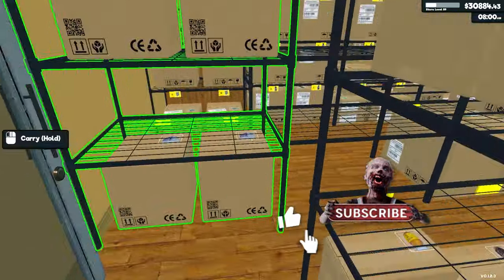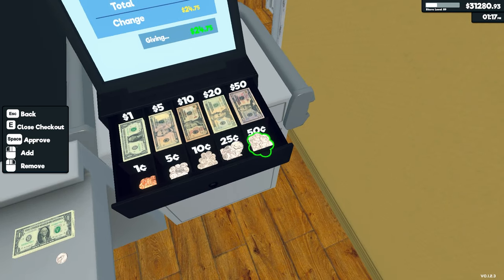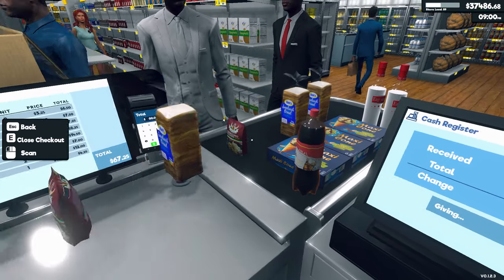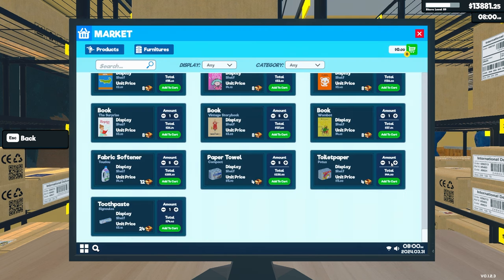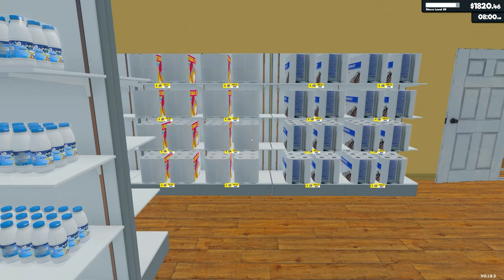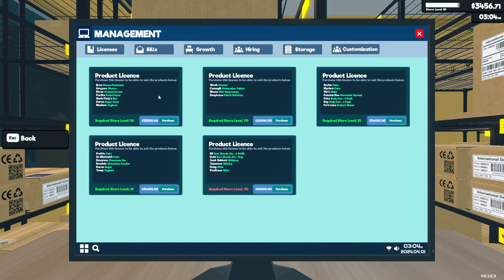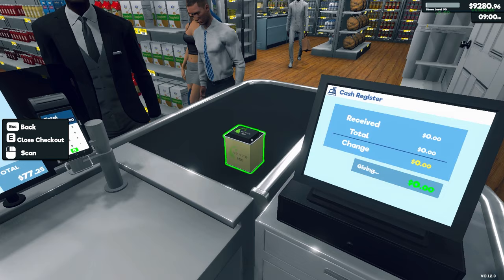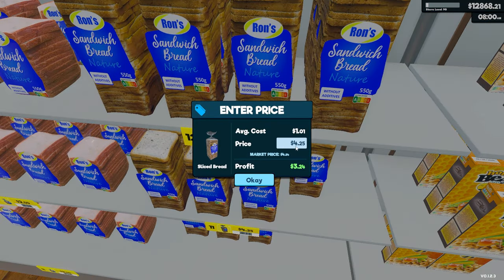Banning More Customers | Supermarket Simulator Gameplay | Part 45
Supermarket Simulator Gameplay Let’s Play - Run your own supermarket. Stock shelves, set prices as you'd like, take payments, hire staff, expand and design your store.